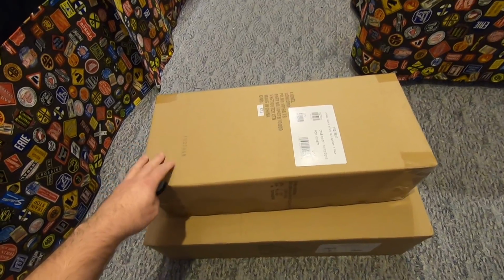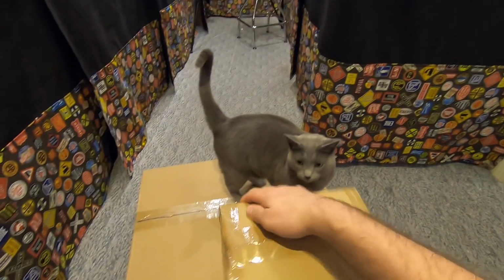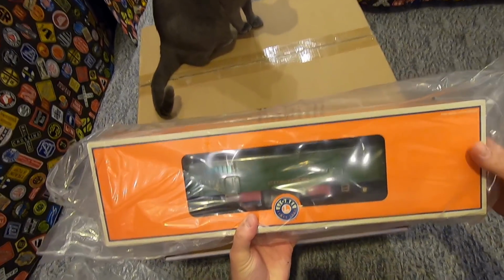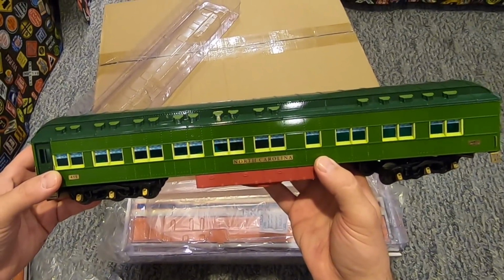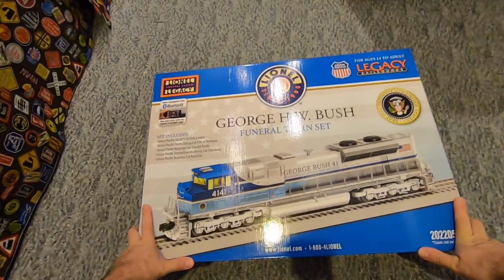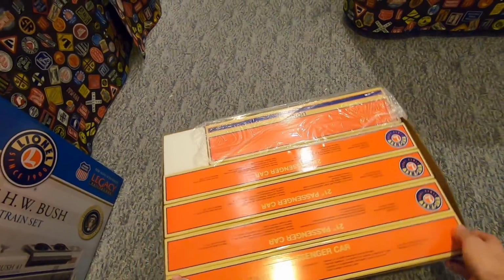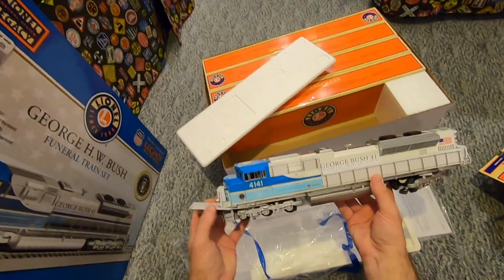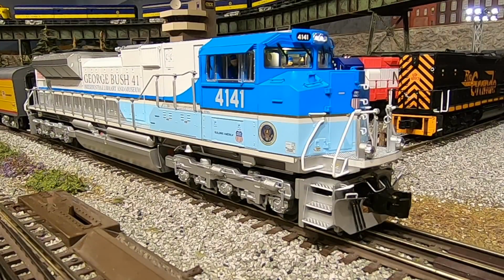Think Inside The Box! July Lionel Unboxings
Unboxing a couple Lionel items that just arrived. A 2-car add on pack for my prewar inspired state set, and the George H. W. Bush funeral train. Full reviews coming soon. Enjoy!